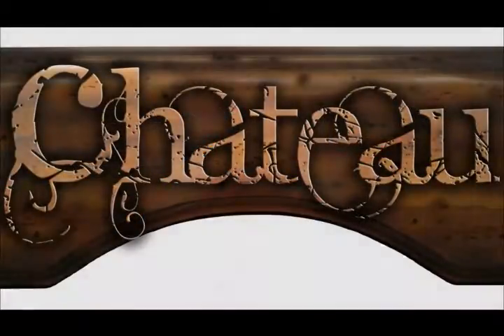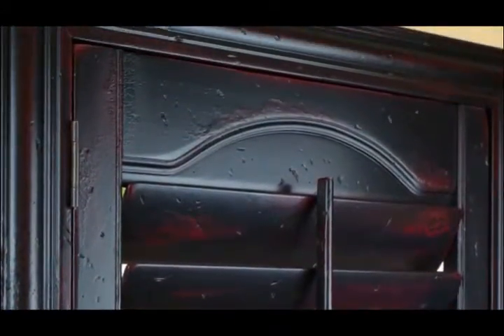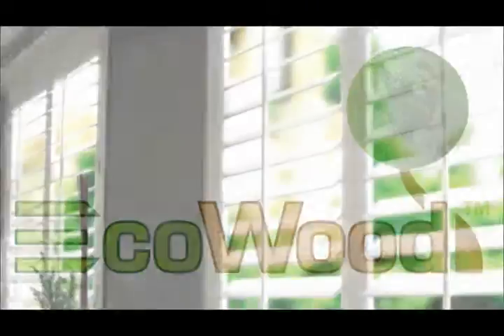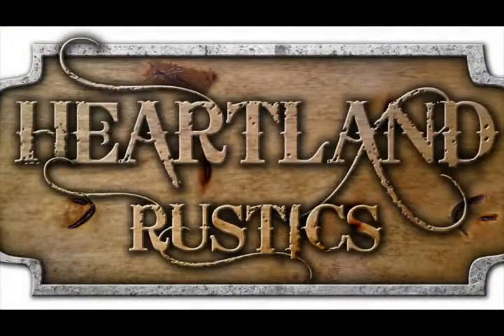Custom Blinds Dallas TX|Fairview|Plano|Allen